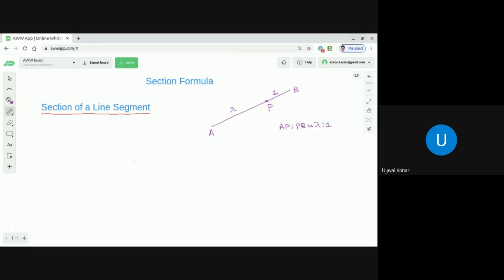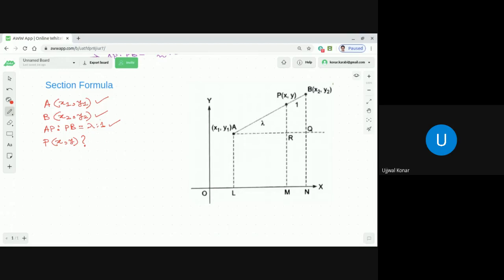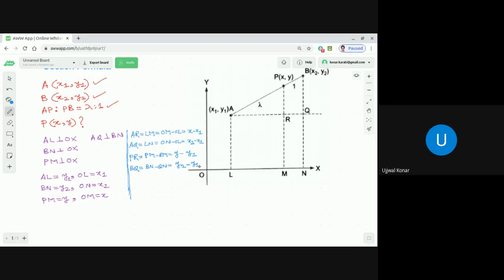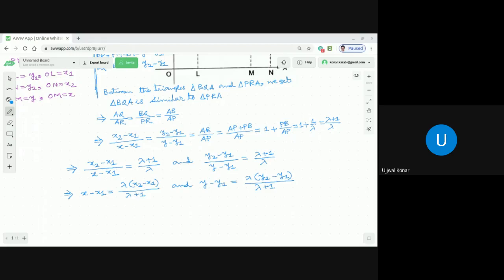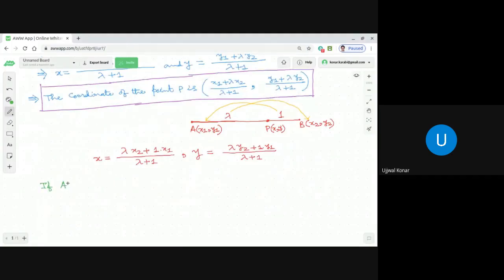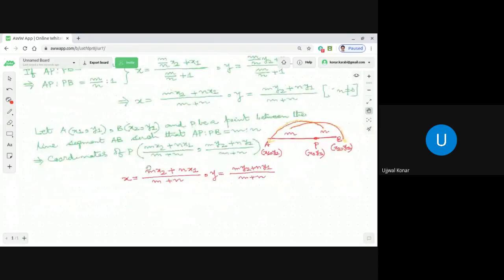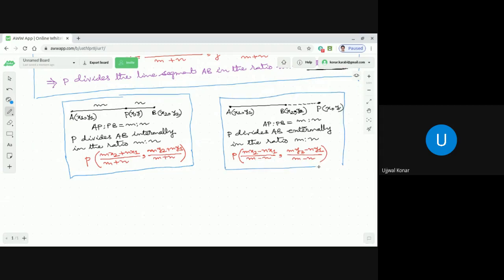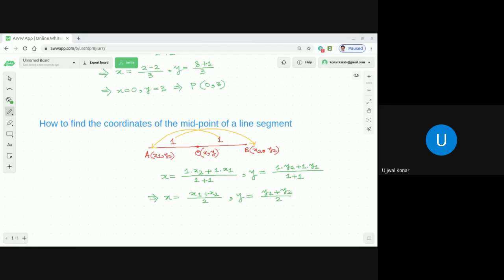Distance and section formulae (for Class-9-10) - Session 2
This video contains recorded classroom sessions in which we discussed Distance and section formulae Session-2 covering the following topics:

(1) Section of a line segment.
(2) Derivation of internal section formula.
(3) Touch base on external section formula.
(4) How to find the coordinates of the midpoint of a line segment.